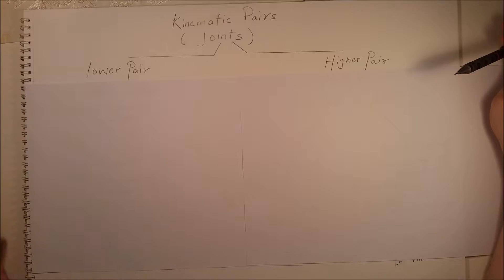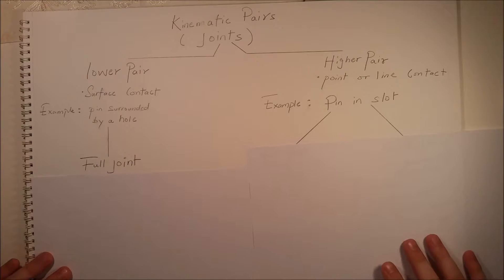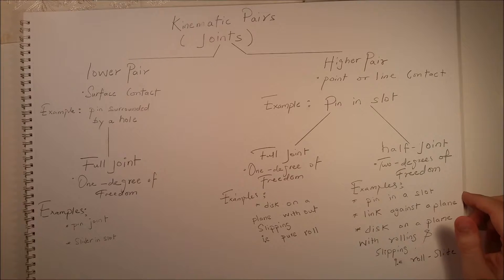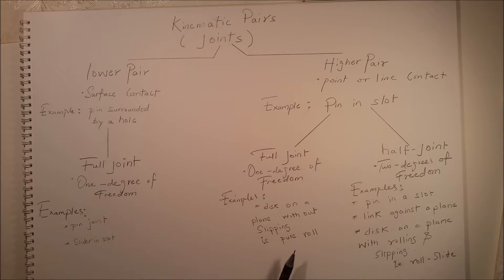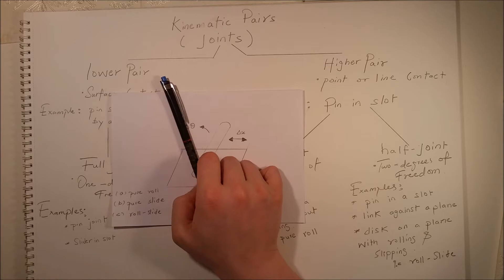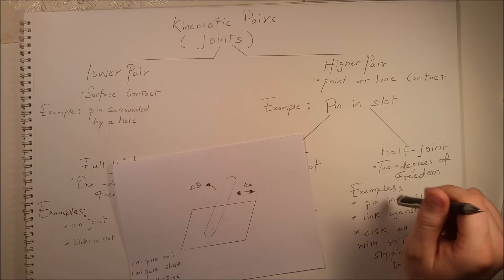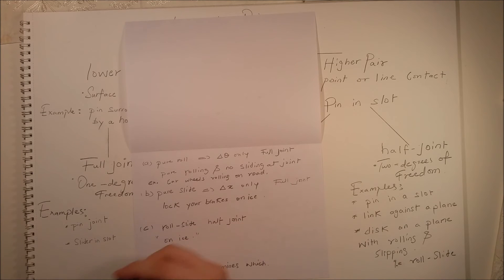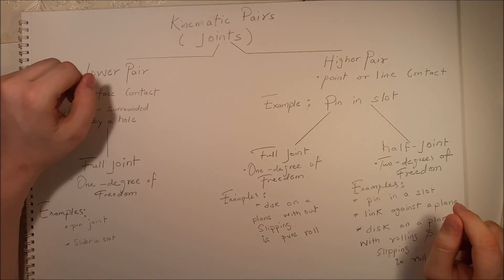Dynamics Of Machines: kinematic pairs, Types of Joints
Here I describe in details the different types of joints, excuse my silly put on fake British accent, i was fooling around. lol